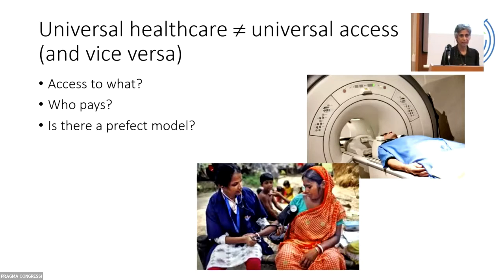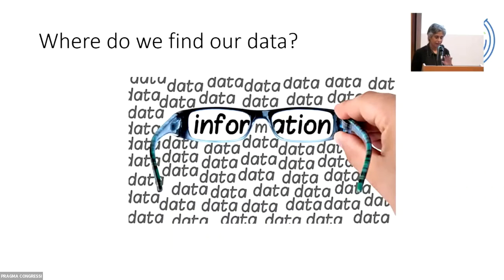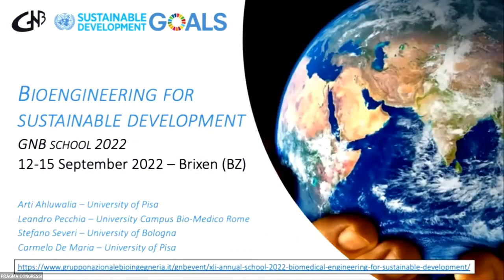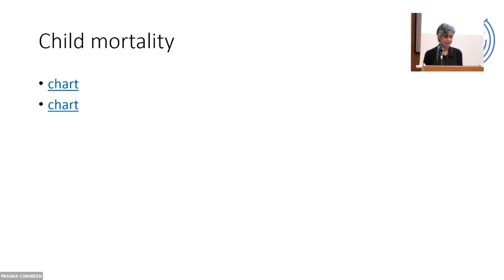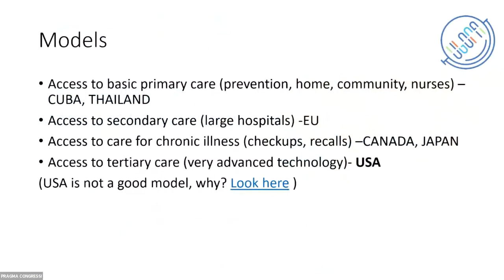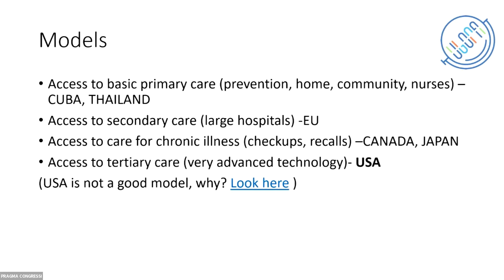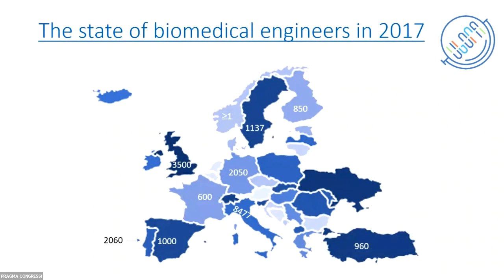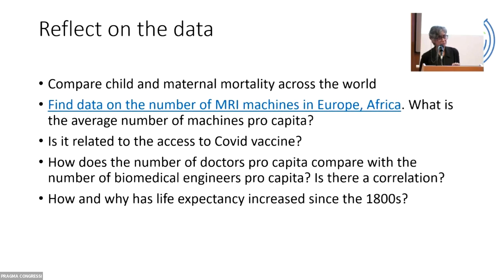Arti Ahluwalia - Overview on global health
The XLI Annual School 2022 – Biomedical Engineering for Sustainable Development, organised by the Italian Society GNB (Bioengineering National Group), has taken place in Brixen (Italy) & on-line from September 12 until September 15, 2022 and it has been sponsored by EAMBES.